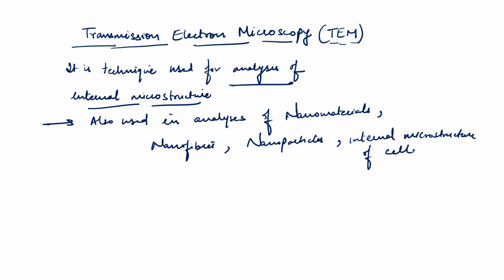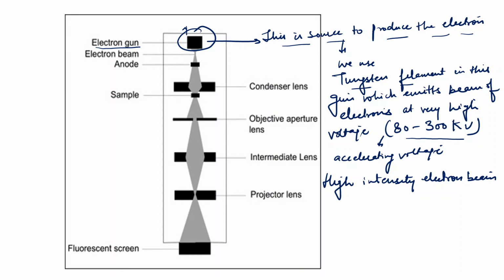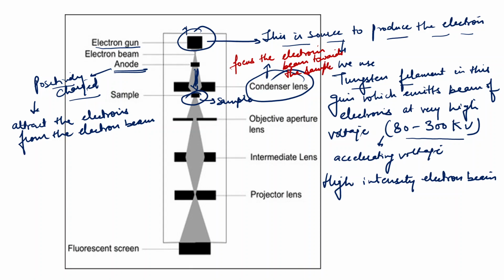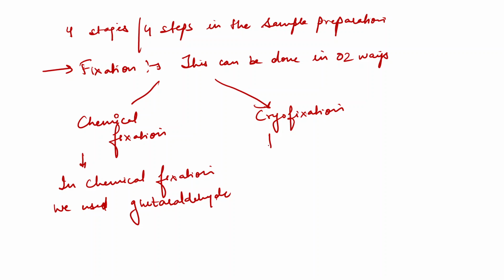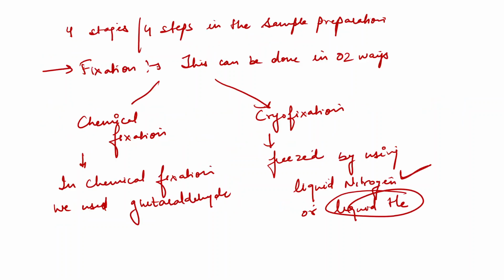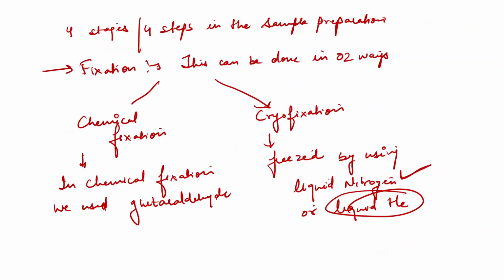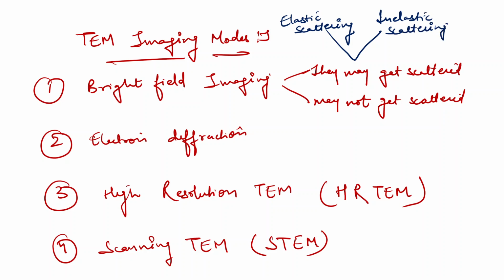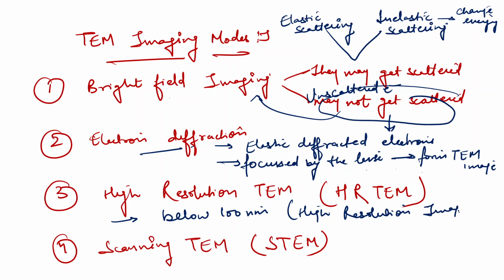TRANSMISSION ELECTRON MICROSCOPY- TEM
BEFORE THIS VIDEO, VIEWERS ARE REQUESTED TO WATCH BASIC PRINCIPLE VIDEO FOR BETTER UNDERSTANDING OF THE TOPIC. LINK FOR THE SAME GIVEN BELOW